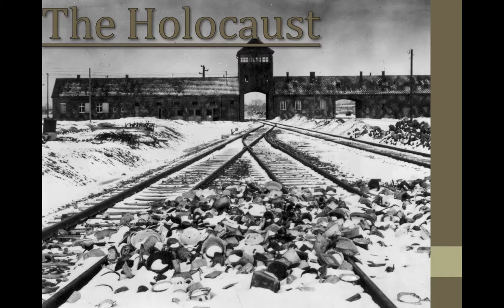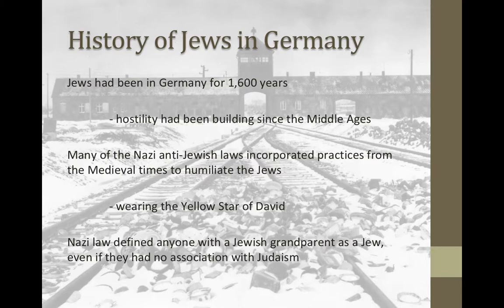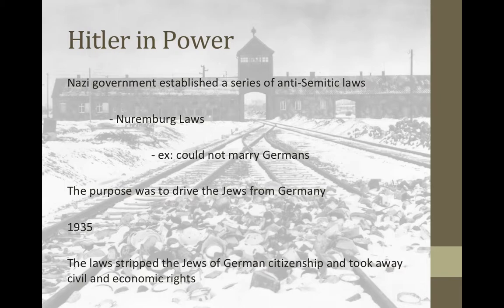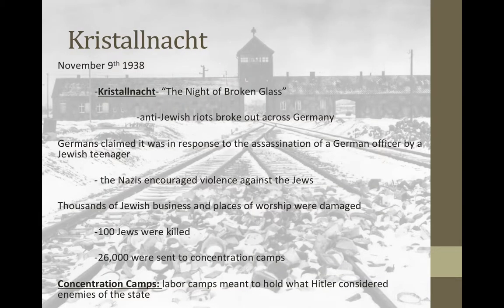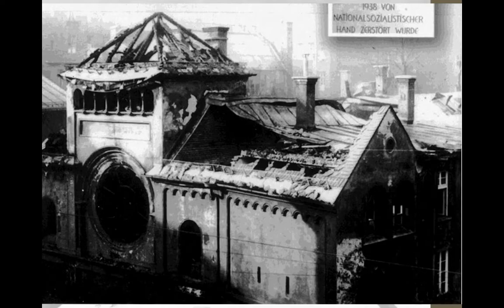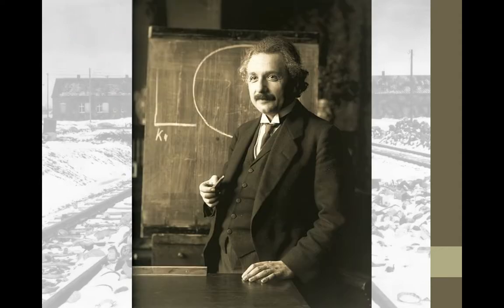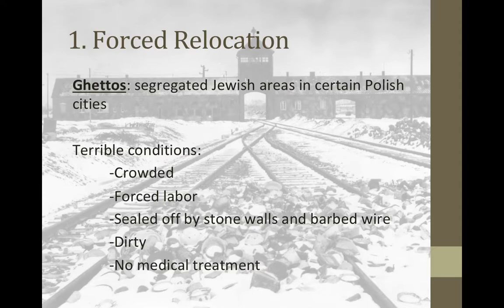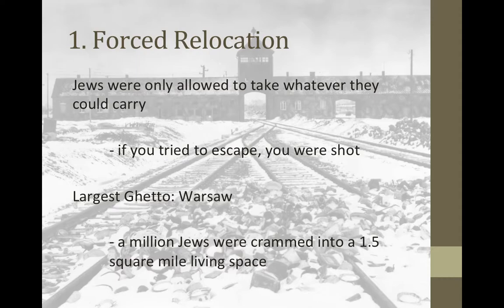Holocaust Lecture Part 1